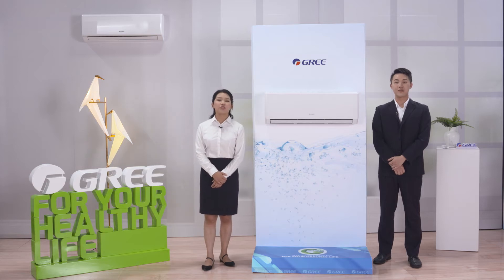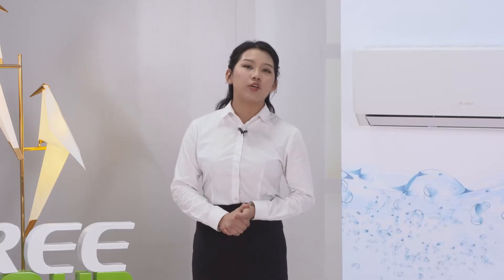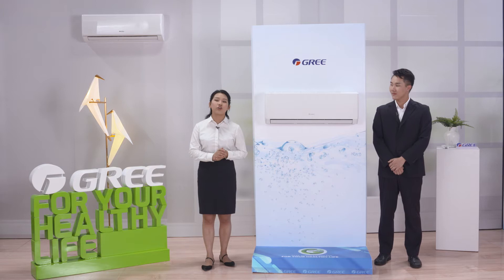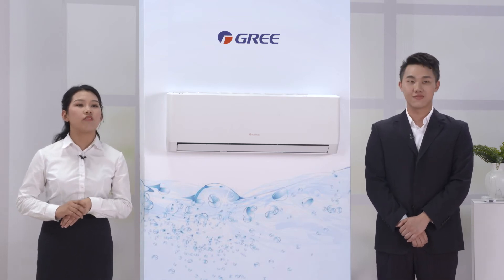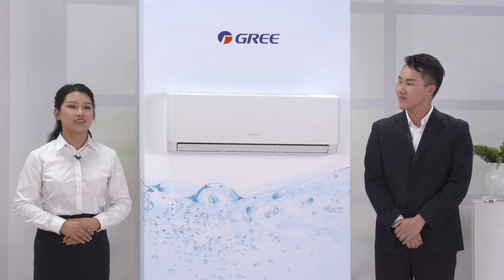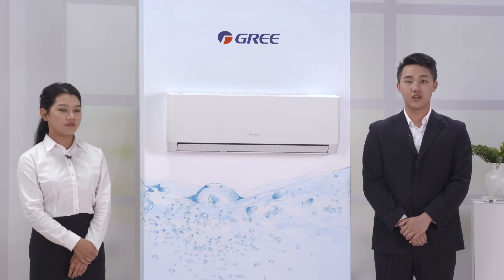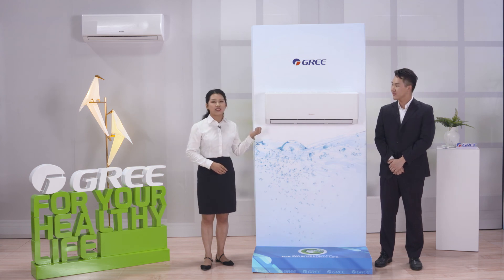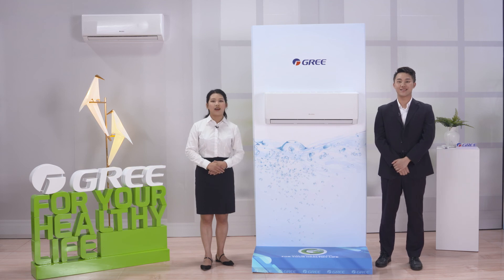The 128th Gree Online Canton Fair - Split Residential Air Conditioner: Pular 20201015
Pular is Gree’s fifth-generation product. It is very suitable for unstable electricity area, which is frequently hit by lightning and electricity fluctuation.
Pular has a stylish design with frosted texture and excellent air-control performance, with Dual air guide louvres, air volume can be increased by 16%. Pular is equipped with a self-cleaning evaporator, an integrated single filter, and an easy-to-install wall plate so that Pluar is easy to dismantle and clean, ensuring a comfortable clean air supply. With I-FEEL intelligent sensor remote control, you can control the temperature more easily.